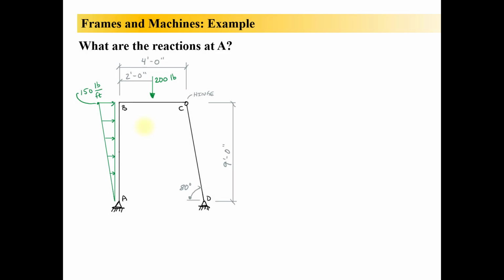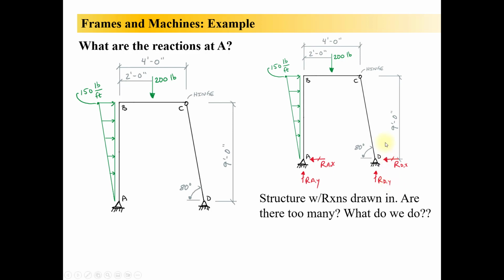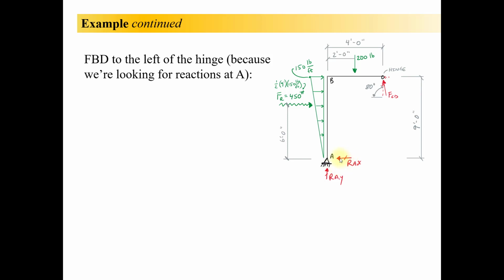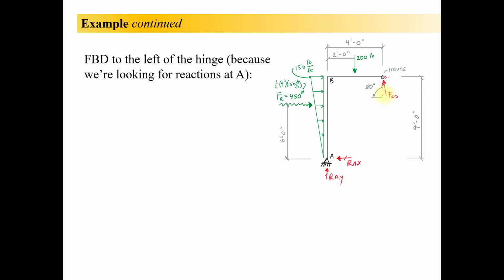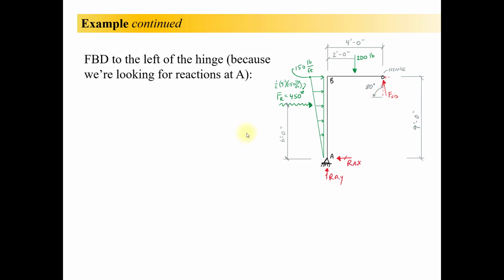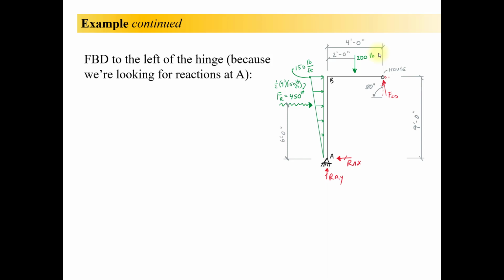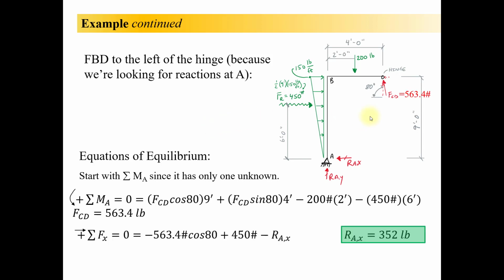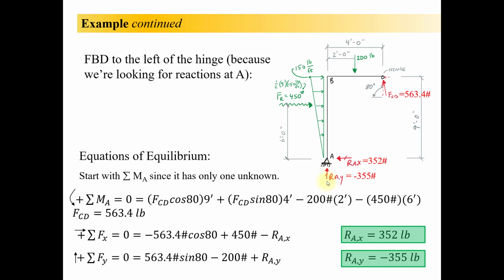Engineering Statics Lesson 6-1, Example 1: Reactions of a Frame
This is an example that shows how to calculate the support reactions on s 2D frame due to a variety of loads.